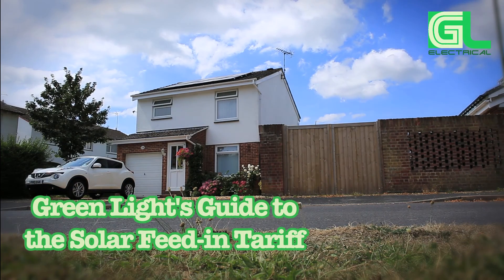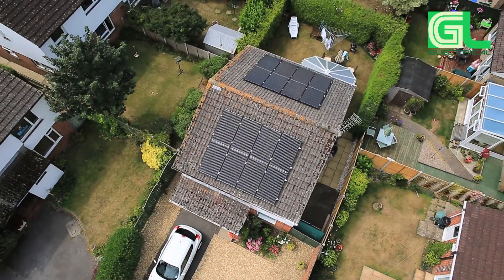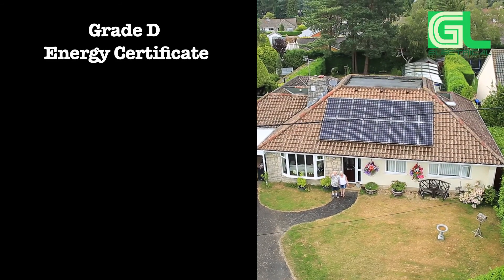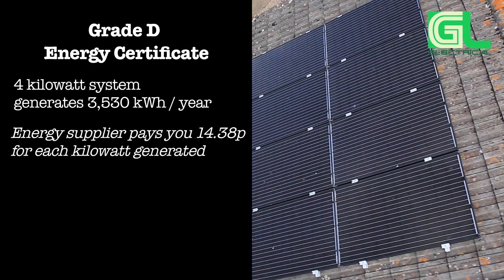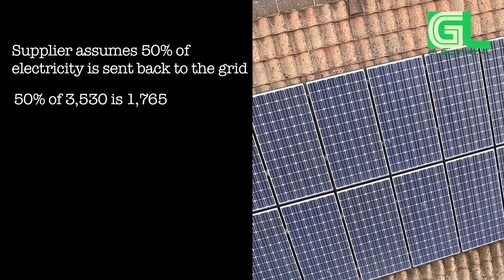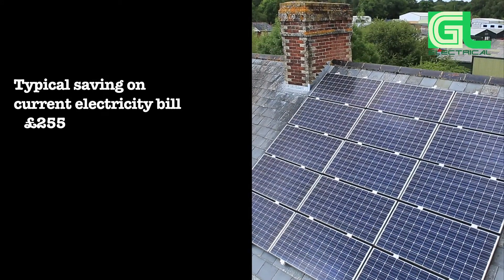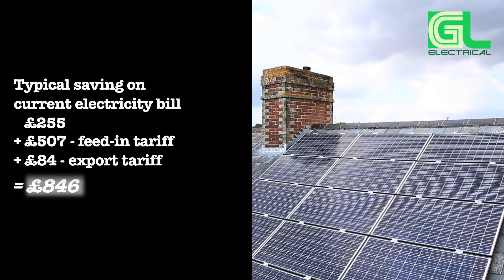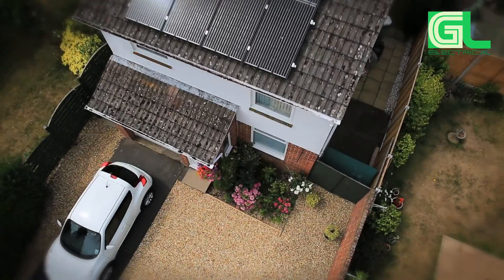The Solar Feed-in Tariff Explained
An easy to understand guide to the Government's solar feed-in tariff.